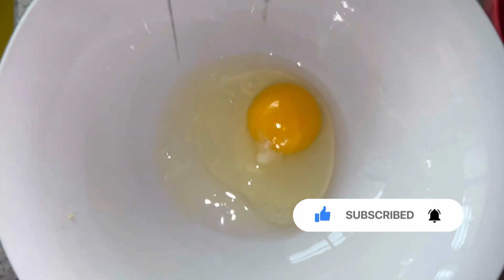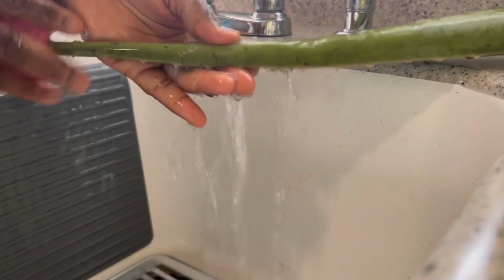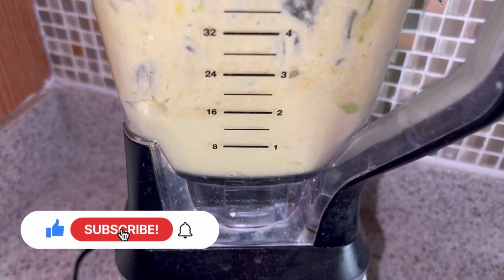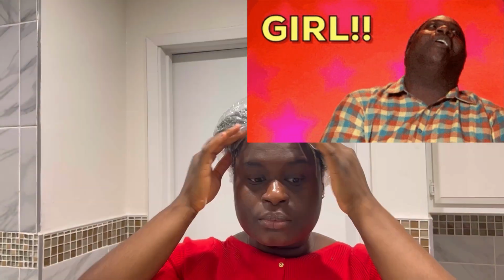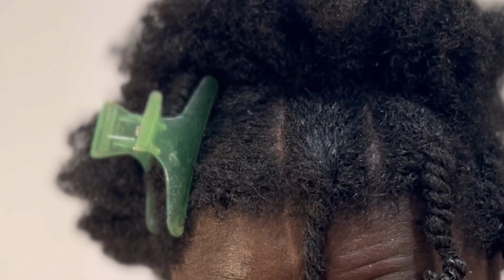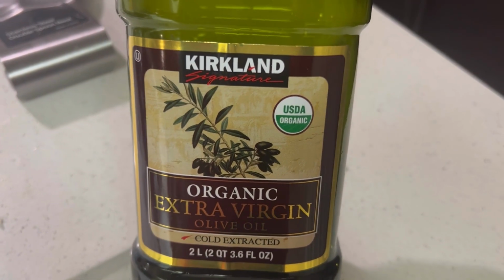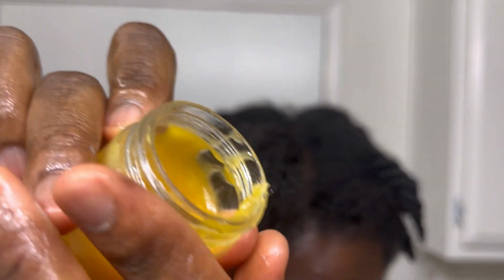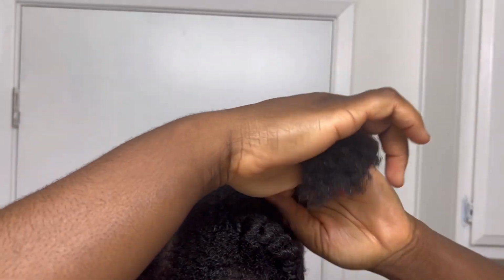How I Used VASELINE and AVOCADO for Extreme Hair Growth and Thickness.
This video is a super amazing hair product I made at home.

to double hair growth, grow long hair and prevent hair breakages,natural hair growth spray,fast hair growth,how to use jamaican black castor oil and cloves to grow hair fast,grow 2cm per day, mix black jamaican castor oil and cloves and see what happens after 2 weeks straight, I used ginger and cloves in my hair then this happened,the only thing that helped my hair grow back, alopecia areata, how to care for gray hair,how i used aloe vera and blue magic for extreme hair growth and thickness,no single hair strand will fall after using this, Speed up hair growth and reduce hair loss, her dermatologist didn’t help, so she came to me, only 3 powerful ingredients, do not wash it out, 3 important ingredients her hair loves, helps to stop breakages, moisturize and promotes hair growth.